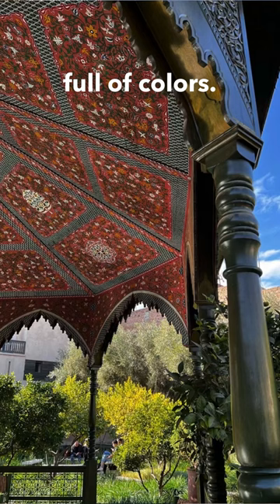Moroccan Style Architecture and Design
A unique home can tell us different stories and can be inspired by varied cultures. One culture that frequently influence design is Maroccan architecture.

We are in Marrakech, at the “Jardin Majorelle”, and as you can see around me One of the main factors that distinguishes Maroccan style is the use of Colors.

Not only in gardens but also in interiors, Maroccan homes are full of colors.